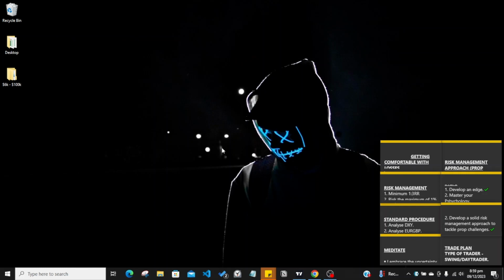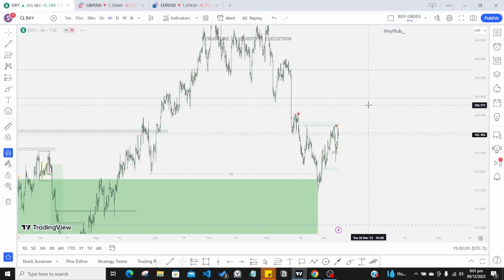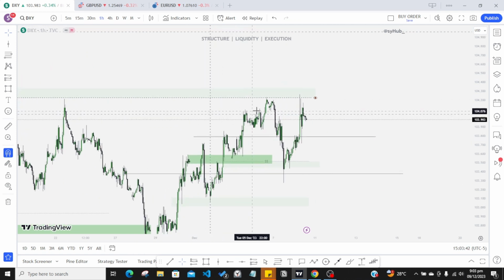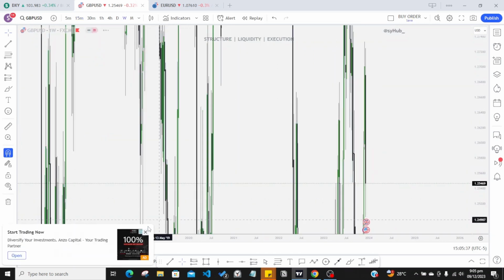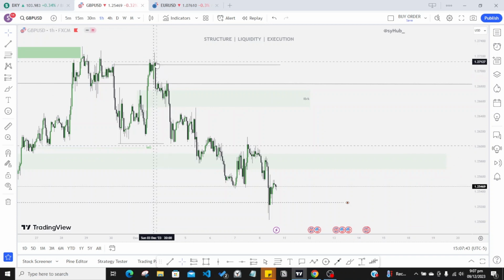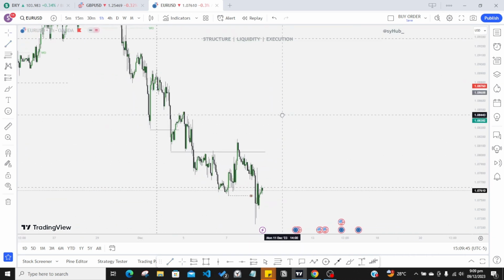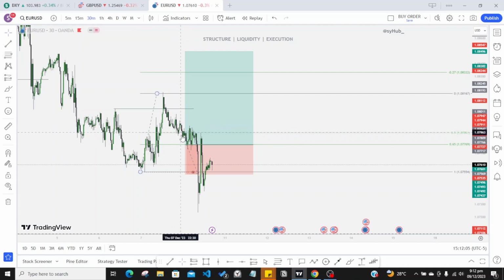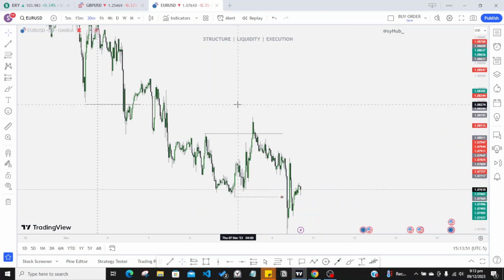Weekly Market Review Vol 9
A quick breakdown of this past week's price action delivery and a few takeaways on the market behavior.